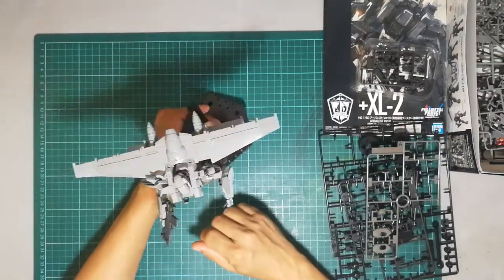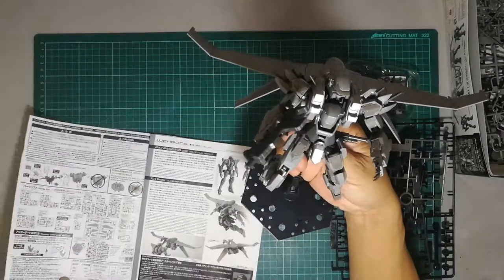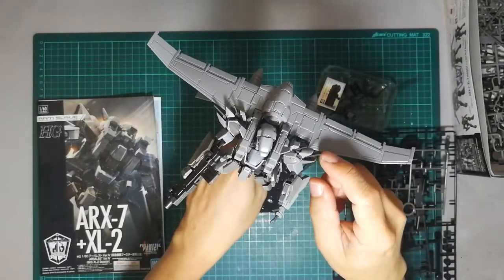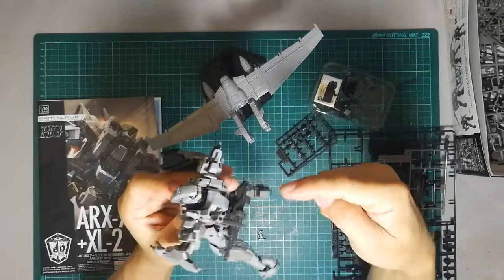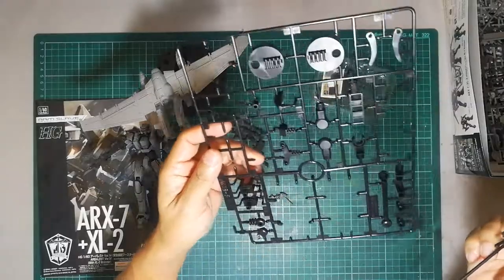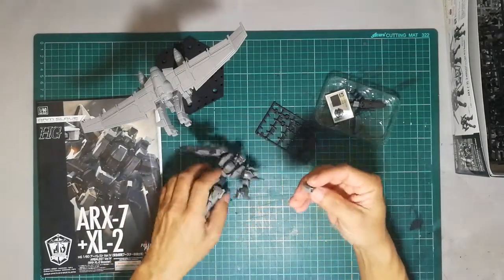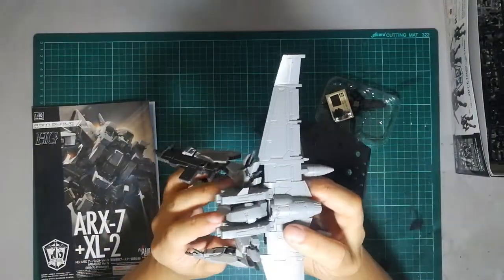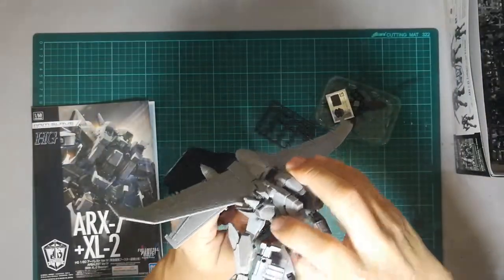Bandai HG ARX-7 + XL-2 Articulation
General review of the Bandai HG ARX-7 + XL-2 kit